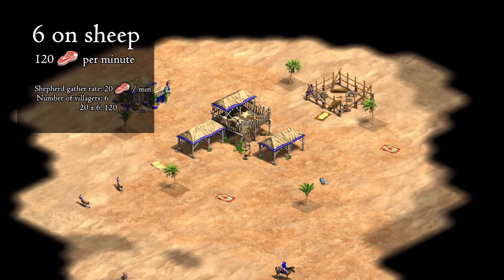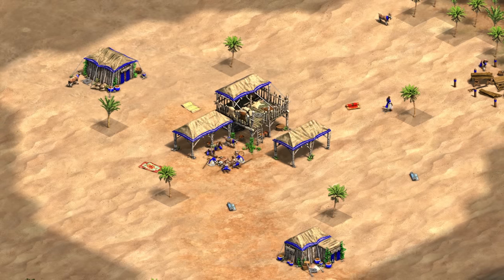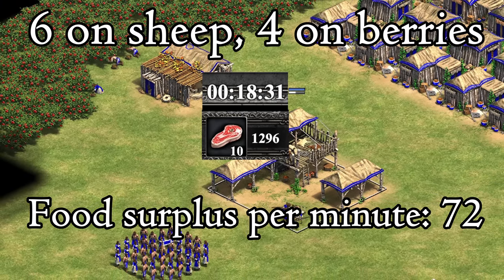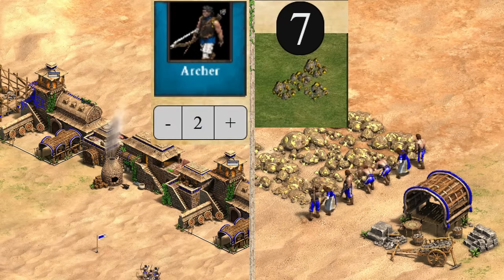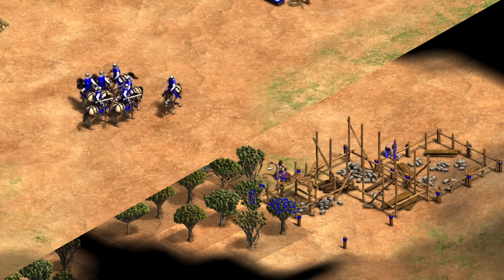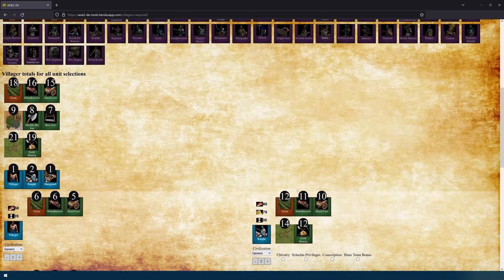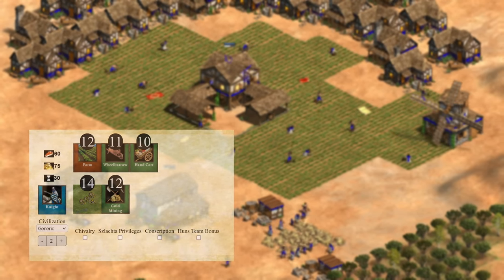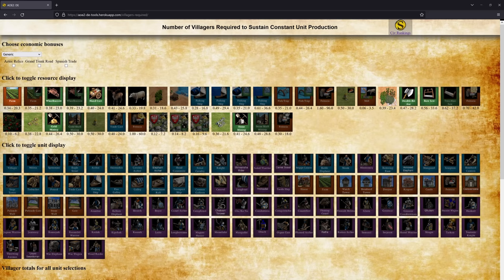Useful Economy Balances in AoE2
In this video I go through some of the most useful economy balances and how many villagers are needed on what resources for the most common unit productions in Age of Empires II: Definitive Edition. By the end of this video, you'll know how to balance your economy for any unit composition by using my sustainability app.

00:00 Intro
03:33 Differentiating Resource Expenses
06:34 Example: Scout Rush
11:25 Eco Balance App
11:47 Notable Balance Examples
16:31 Outro